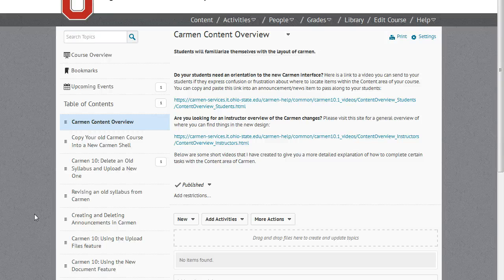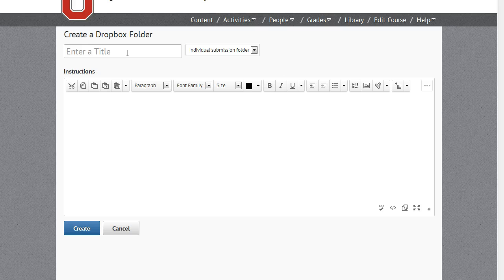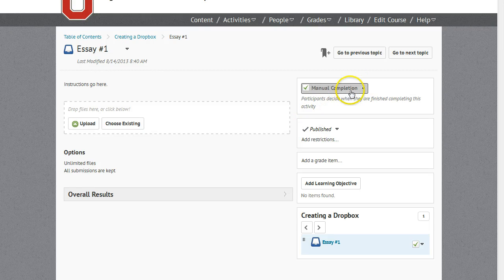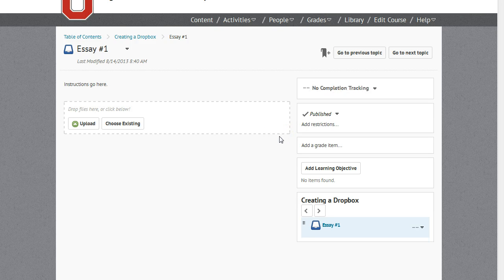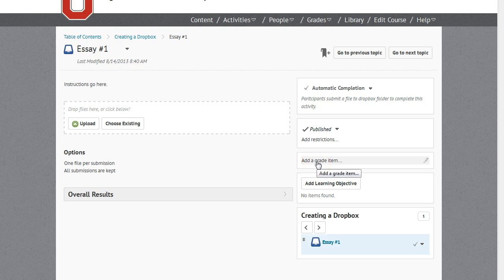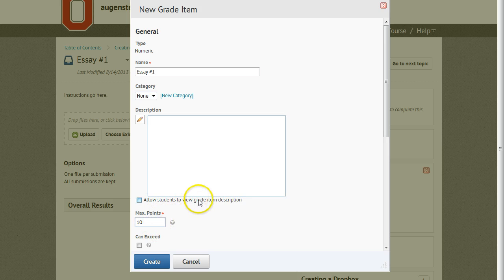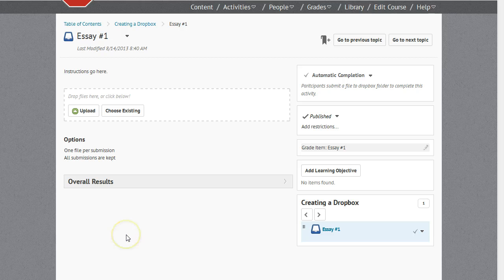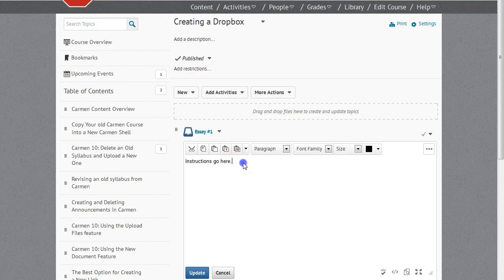Creating a Dropbox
This short video shows you how to create a dropbox assignment in Carmen linked to the gradebook.